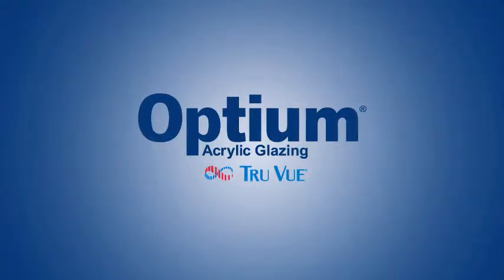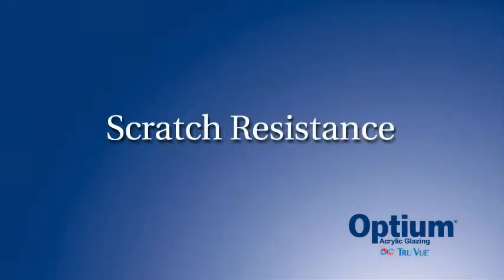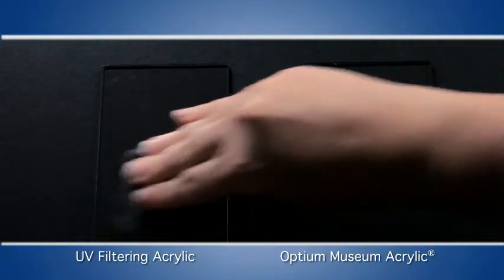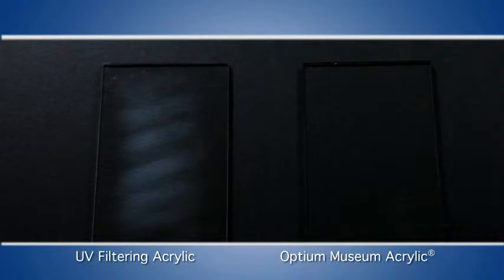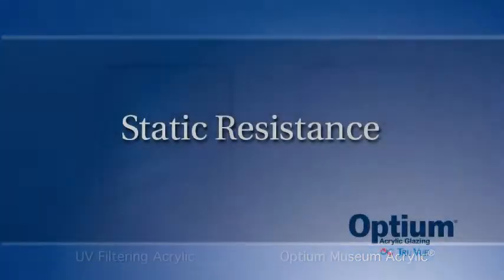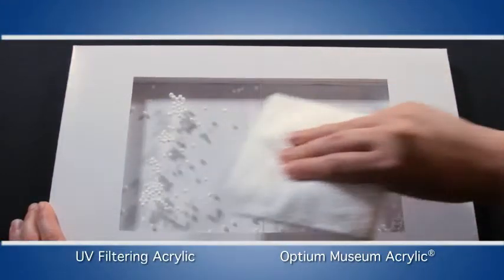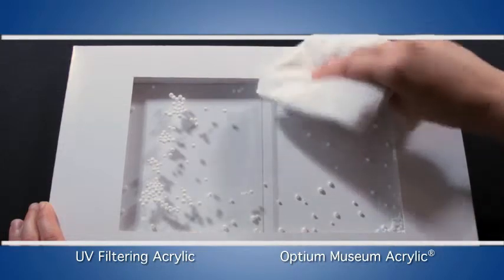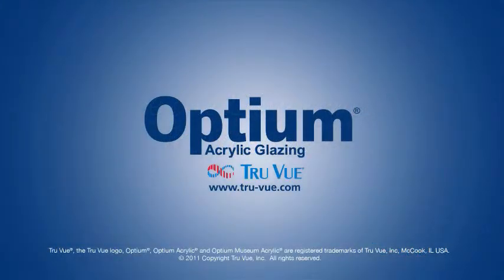Tru Vue Optium® Acrylic Scratch Test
See how Optium® Acrylic stands up to scratches and static charge.  Experience the clear difference!